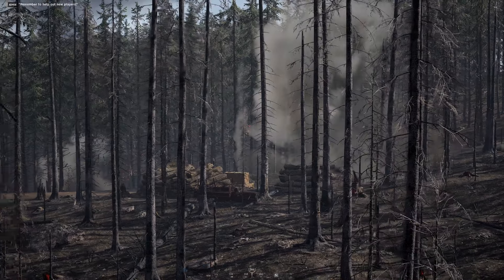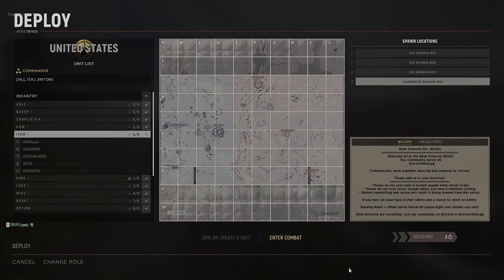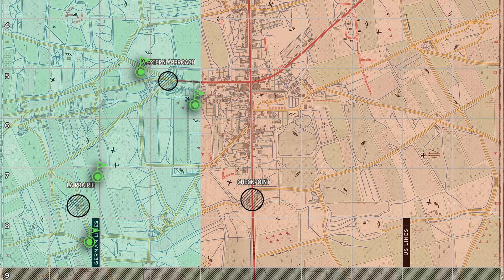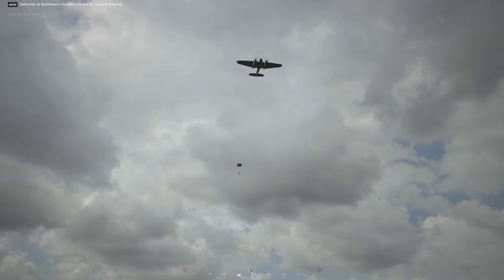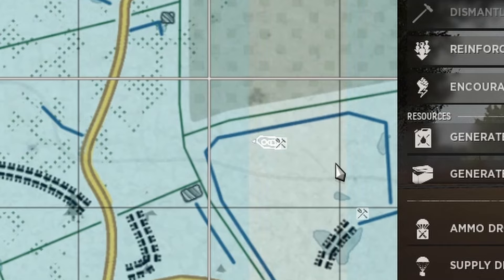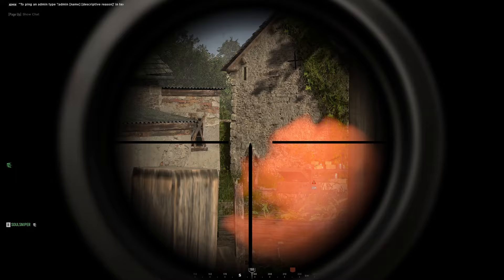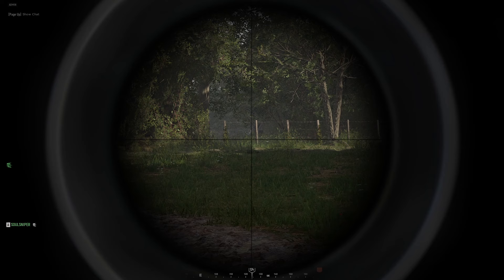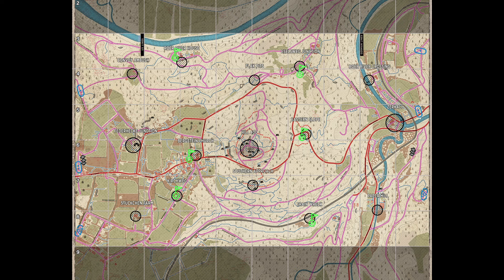Hell Let Loose - A Winning Garrison Strategy!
You've put some decent hours into HLL, and you know that the more garrisons your team has, the better. But now it's time to put some real strategy behind your garrison placement.

Interested in being a part of an active and passionate community?

Come play on our top ranked server! Look for SoulSniper's Soldiers of Fortune | US East | Dsc.gg/soulsniper

Already enjoying the server? Skip the queue with VIP access!